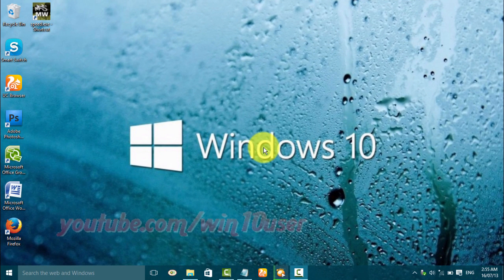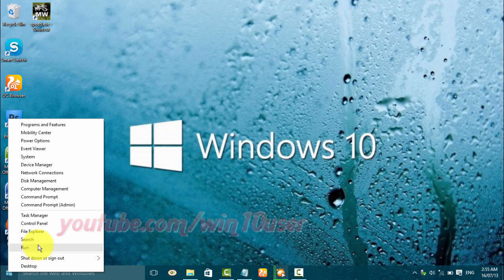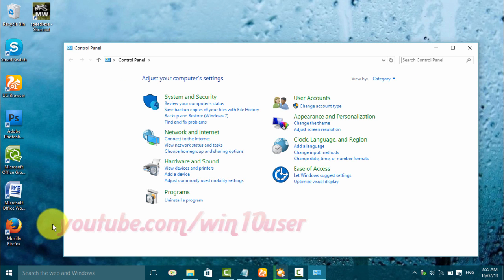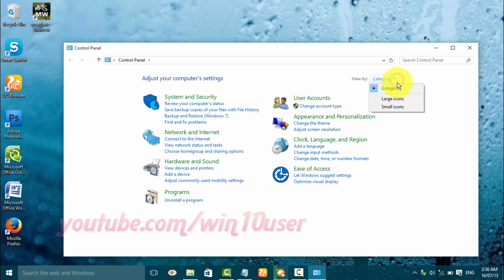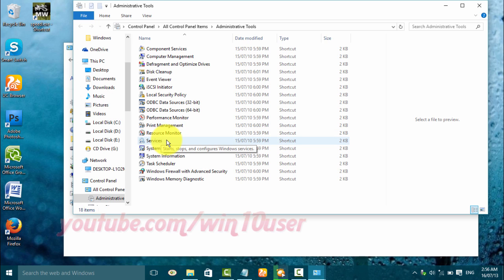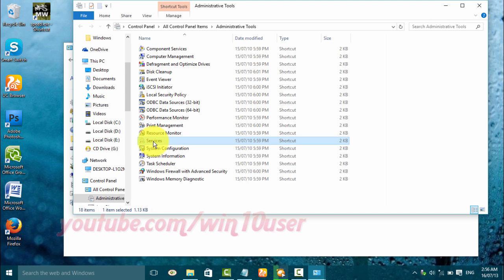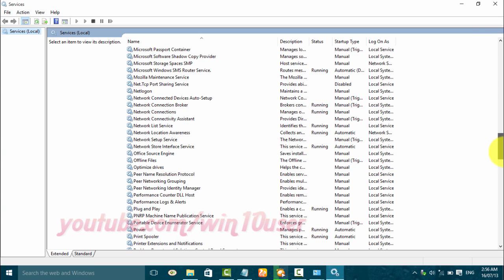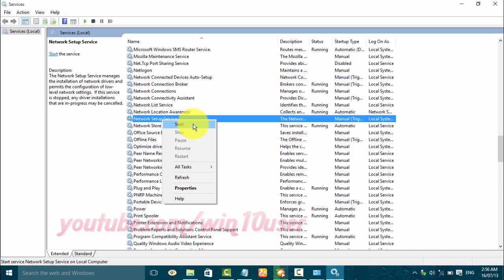Windows 10 : How to Start or Stop Network Setup Service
This video show How to Start or Stop Network Setup Service in Windows 10 Pro. I use Dell Inspiron 14 3000 Series in this tutorial